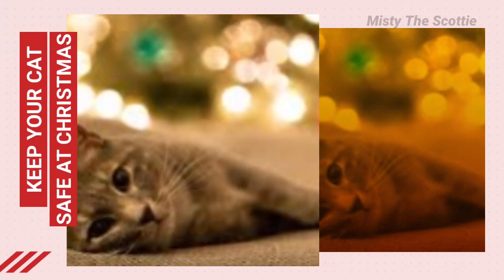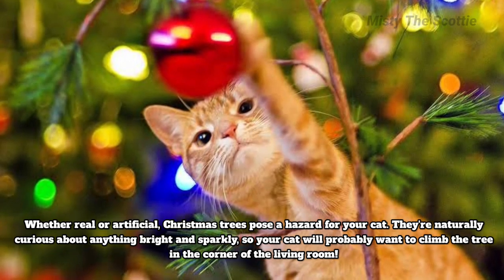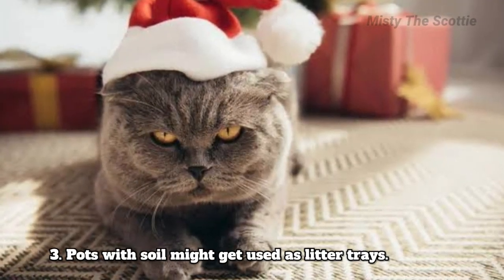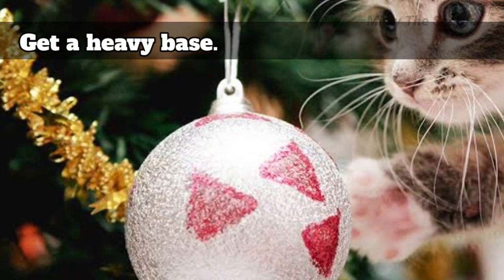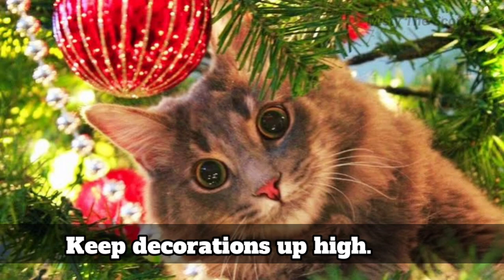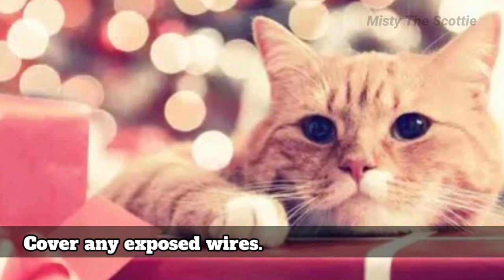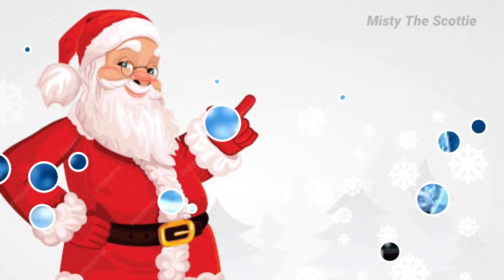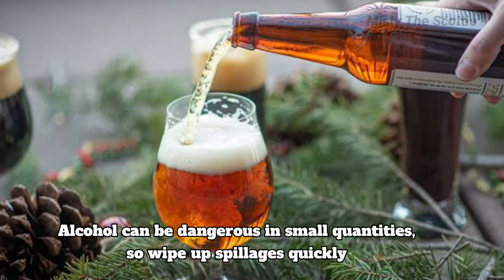KEEP YOUR CAT SAFE AT CHRISTMAS 🎄